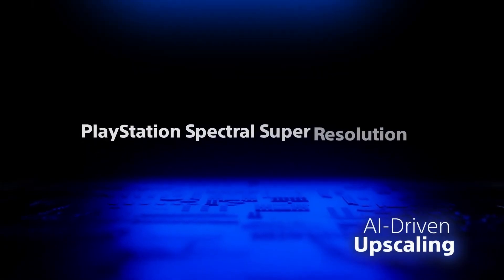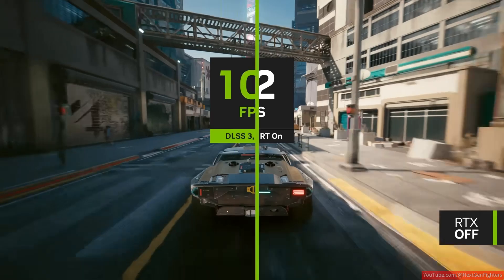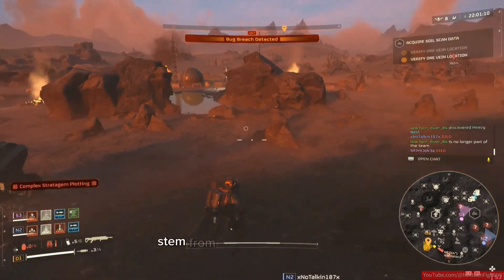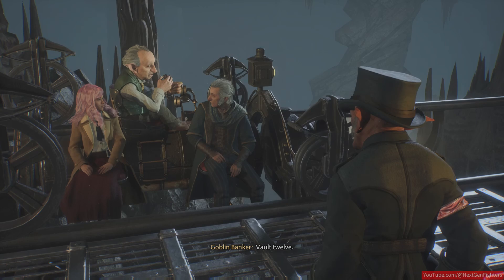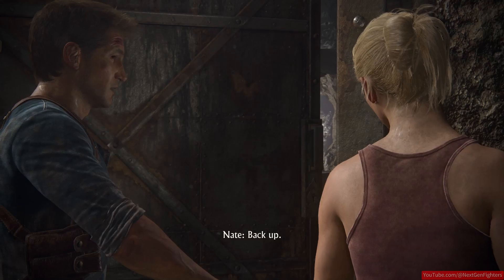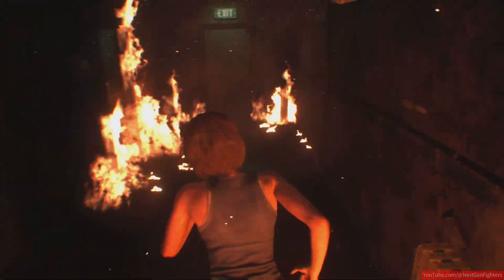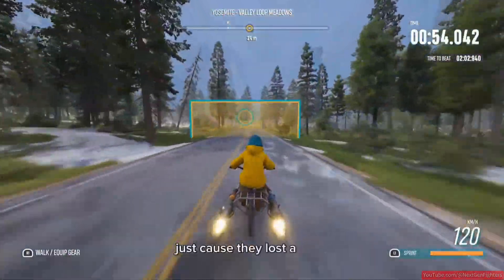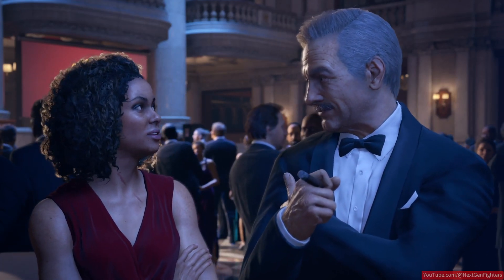PSSR is Not What You Think & Deep Dive Into UE5, PS6, PS5 Pro, Playstation CEO & More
PS5 Pro's new upscaling tech, PlayStation Spectral Super Resolution (PSSR)? It's Sony's in-house AI-driven upscaling method, designed to enhance game visuals by intelligently boosting lower-resolution images to higher resolutions, like 4K.

0:00 PSSR NOT GOOD?
0:50 THE DLSS Situation
3:00 PSSR Vs UE5
5:347 year UE5 Dev TALKS
8:26 The Future of PlayStation (CEO talks)
12:00 The Guy That Almost Buried PlayStation?
14:45 Too Soon for PS6?

This approach aims to deliver sharper and more detailed graphics without overburdening the hardware.
Interestingly, Sony opted for PSSR over AMD's FidelityFX Super Resolution (FSR) for the PS5 Pro. While FSR is a versatile upscaling solution compatible with various platforms, PSSR is tailored specifically for the PS5 Pro's architecture. This customization allows Sony to fine-tune the upscaling process to better align with the console's capabilities and the specific demands of their games.
Early analyses, like those from Digital Foundry, suggest that PSSR offers superior image quality compared to AMD's FSR 3.1, bringing it closer to NVIDIA's DLSS in terms of performance. This indicates that Sony's decision to develop a proprietary solution was aimed at achieving the best possible visual fidelity for PS5 Pro users.
By integrating PSSR, Sony demonstrates a commitment to leveraging AI technology to enhance gaming experiences, ensuring that players enjoy high-quality visuals without compromising performance.